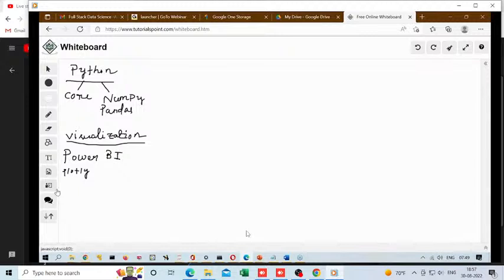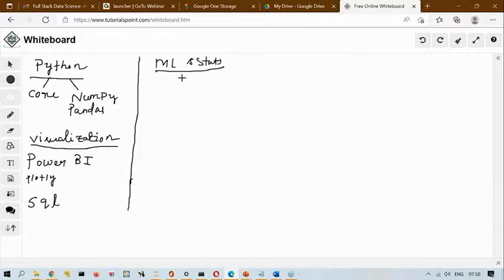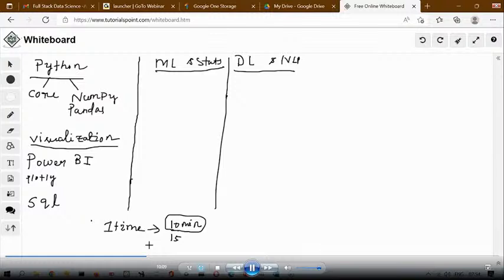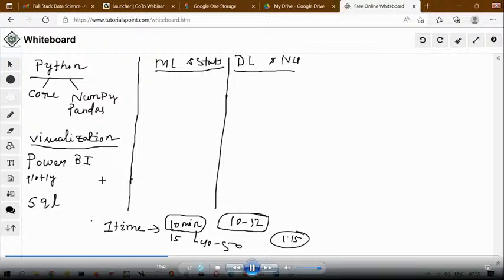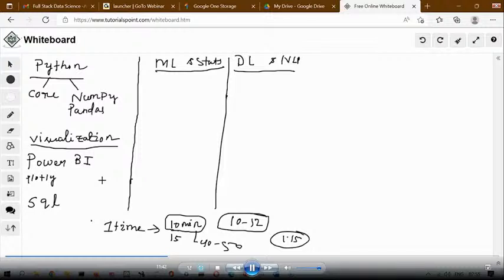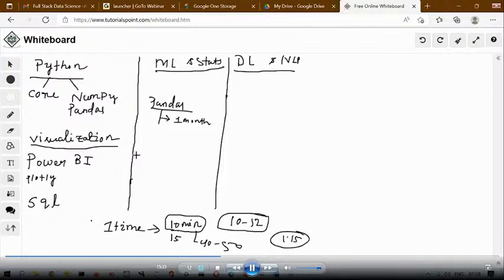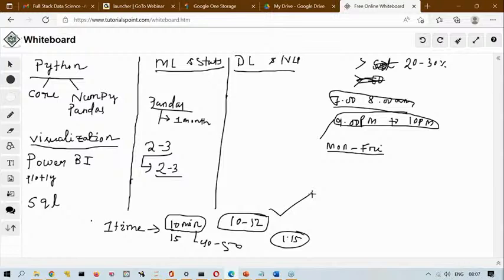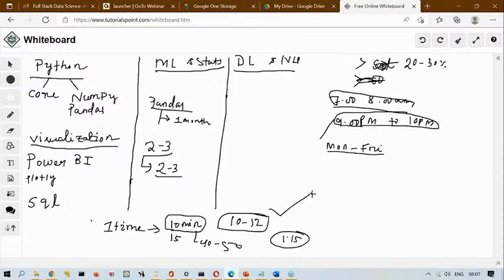Full Stack Data Science by Mrs. Sasmitha Madam